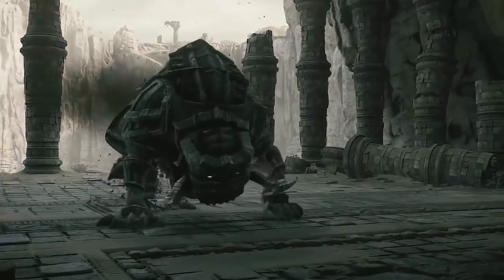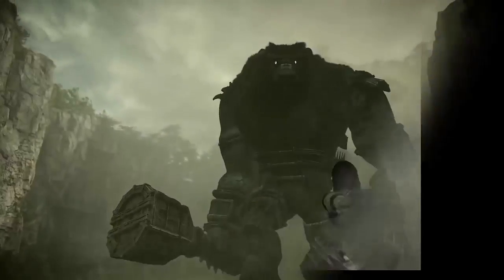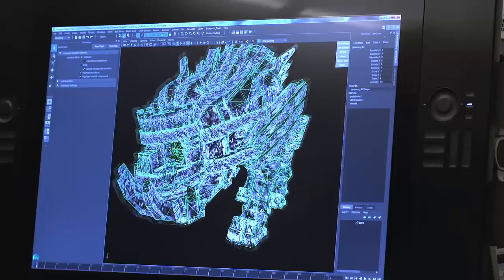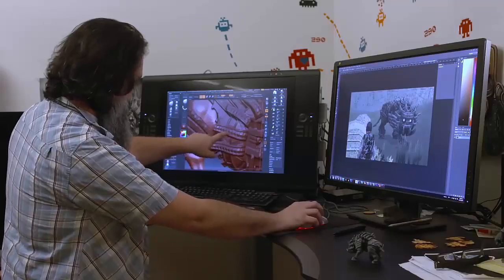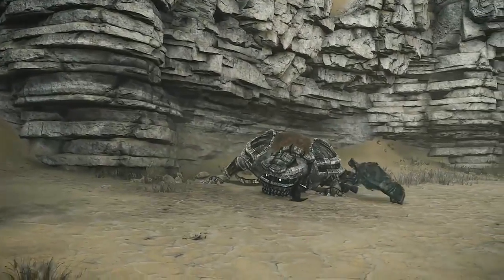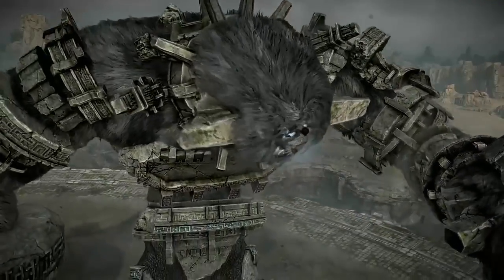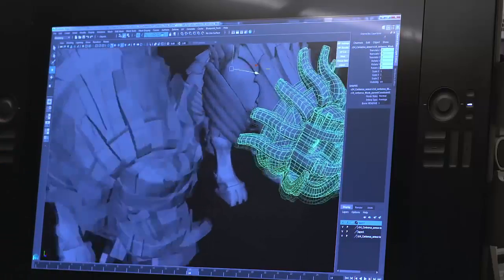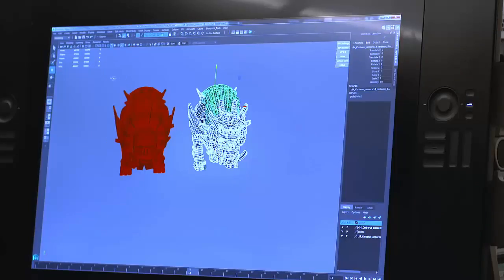Shadow of the Colossus Official Crafting a Colossus_ Behind the Scenes Trailer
Bluepoint Games showcases how the team rebuilt the massive creatures for the remake of the game